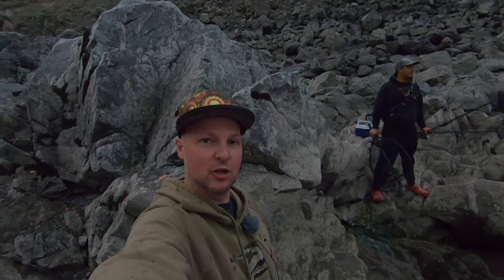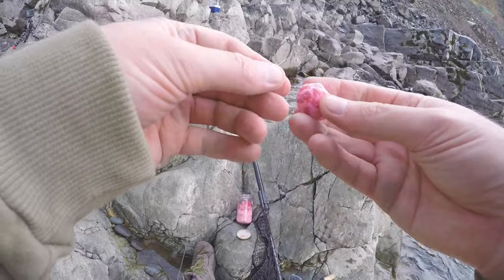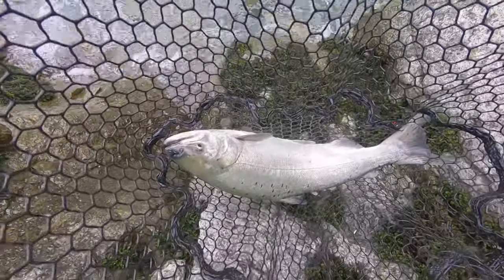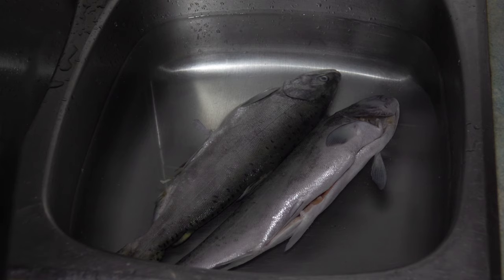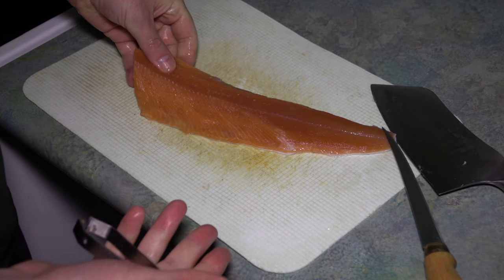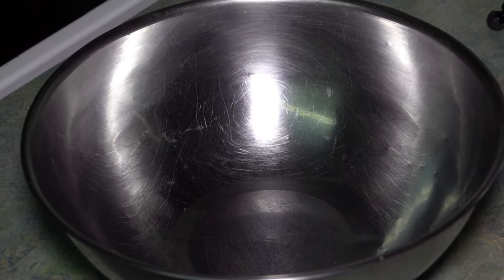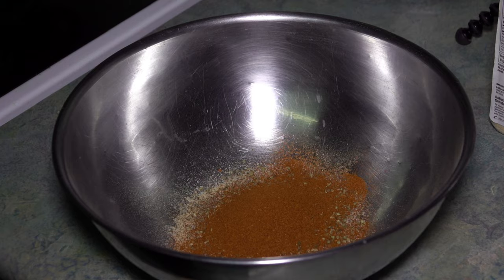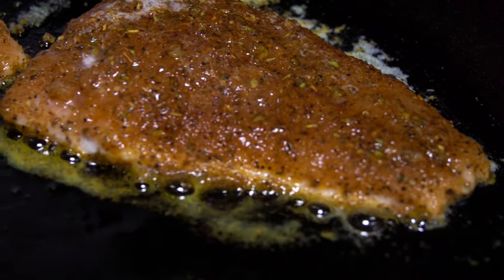Jack Spring Salmon Catch and Cook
Fished roe bags and soft beads, but the jigs came through.  Floating jigs for salmon is very effective.
For the cooking, I chose to go skin on 'cause I like some crispy skin, but you can fillet it any way you want.  Don't fear the cayenne.
Please hit that thumbs up 👍

Products I use (Help me out!! getmepaid)

Amazon Links For Canadians

Lures I like
Rooster Tails
Whopper Plopper
Zoom Magnum Worms
Zoom Horny Toad
Super Spook Jr
Searchbait 360gt
Keitech Swimbaits
Weighted Swimbait Hooks

Try These Stanks

Rods, Reels, Line and Terminal
Lews Speed Spool
Kastking Stealth
Simano Sienna
Shimano Sedona
Kastking Braid
Abu Garcia Veritas

Camera Gear
Gopro Hero4 Silver
Gopro Hero5 Black
Micro SD Card For Gopro
Sony RX10 MarkIV
Memory Card For Sony

Amazon Links For Americans

Lures I like
Rooster Tails
Whopper Plopper
Zoom Magnum Worms
Zoom Horny Toad
Super Spook Jr
Searchbait 360gt
Keitech Swimbaits

Try These Stanks

Lews Speed Spool
Kastking Stealth
Simano Sienna
Shimano Sedona
Kastking Braid
Weighted Swimbait Hooks

Camera Gear
Gopro Hero4 Silver
Gopro Hero5 Black
Sony RX10 MarkIV

Aliexpress links for cheap lures that work
Swimbaits
Hooks for Swimbaits

Music Produced By:
Sxtor Prodz
Beats by Con
Zeeky Beats